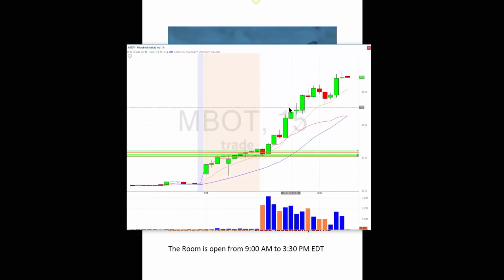Trade Ideas Live Trading Room Recap Monday January 14, 2019